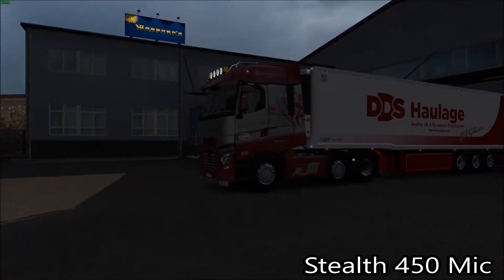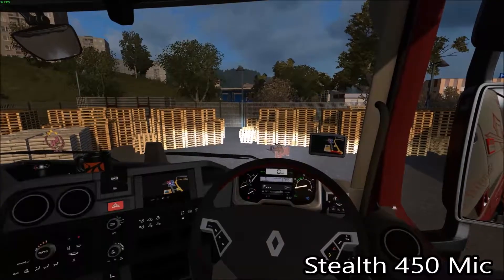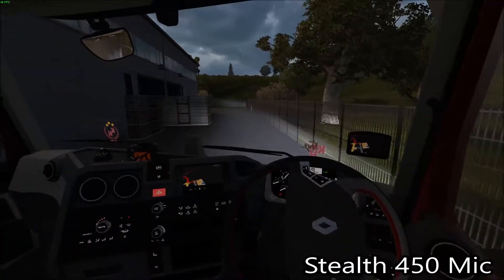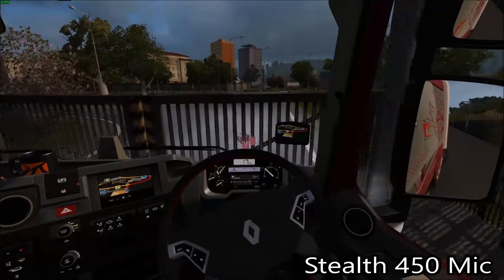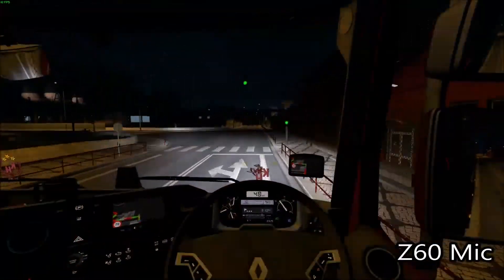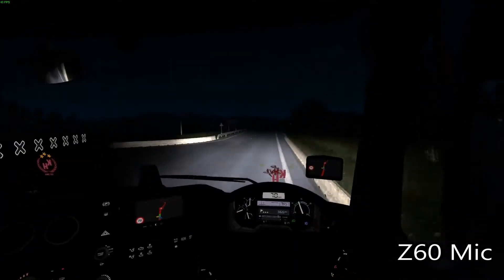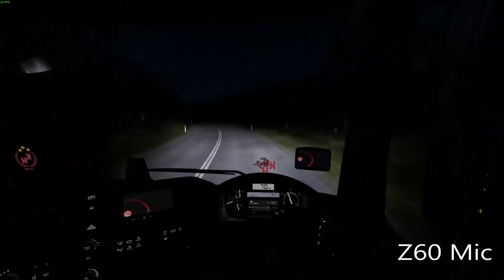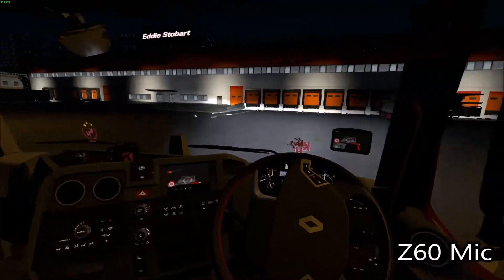I Need Your Help!.. - (VTDD #514)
All My paywere Trailers: Contact Rizal (Facebook link) and he will sort you out.

Renualt RangeT Paywere Mod: Conract RTA (Website Link) and they will sort you out.

I use Jazzycat's AI Mods. Go onto ets2.lt and search Jazzycat and all of his mods will appear!

Hello everyone and welcome back to Virtual Truck Driver Daily! Okay so today I am asking for your help to tell me which microphone deliverers the best sound. Both headset's are Turtle Beach's Z60 and the Stealth 450! Let me know!!